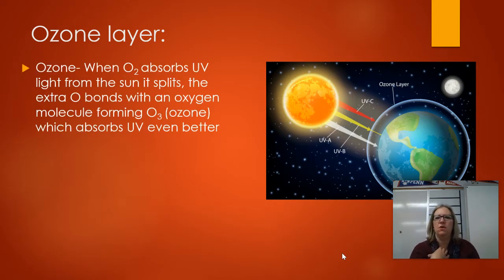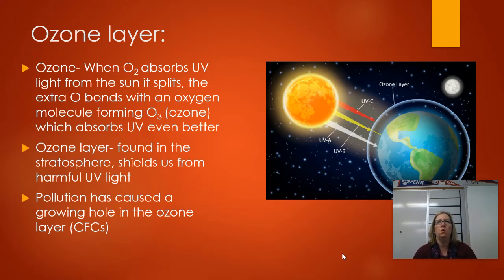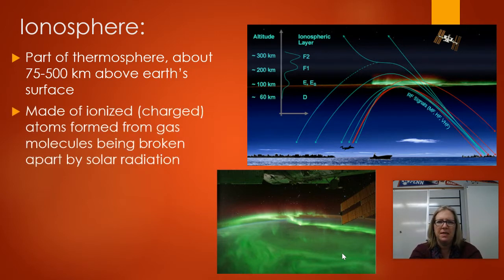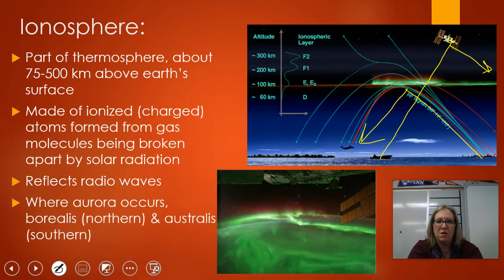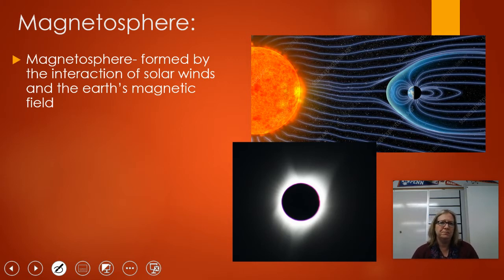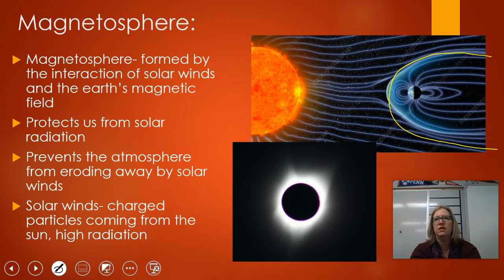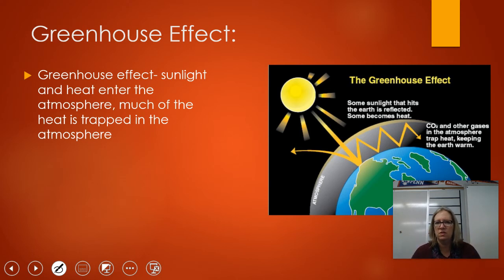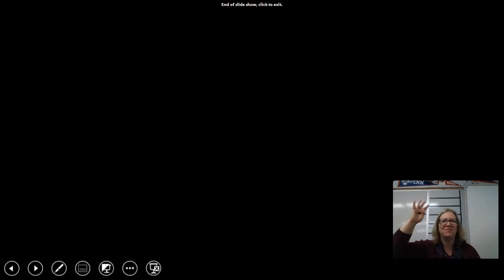6th Chapter 18B&C